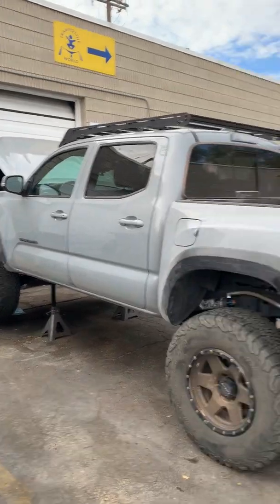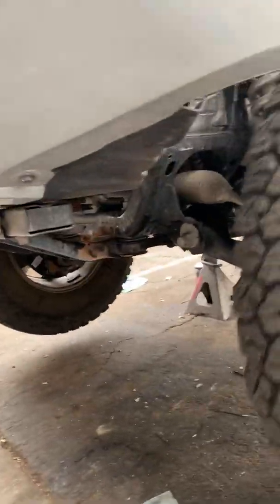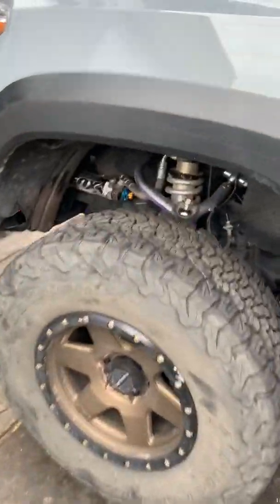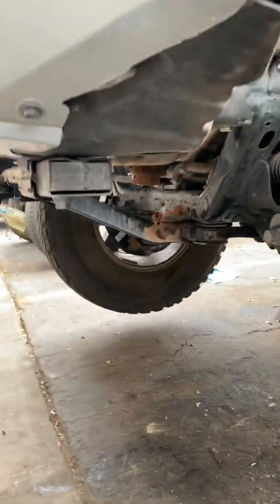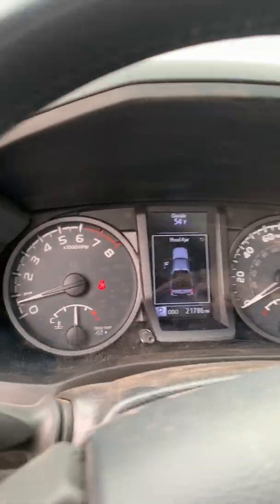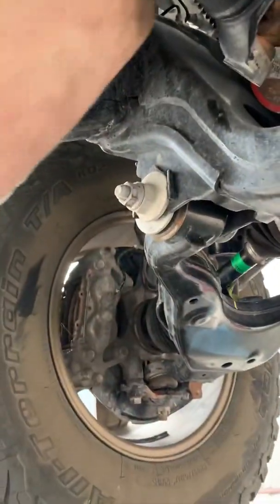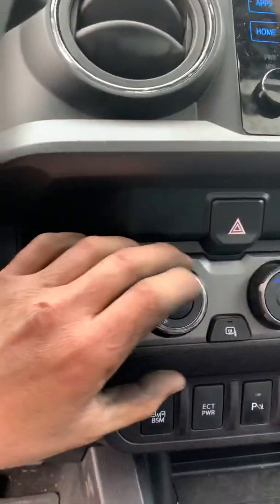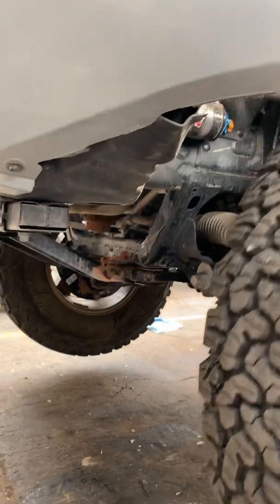3rd gen Tacoma front differential Eaton E-Locker functionality test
Showing how a Eaton e-locker Engages with the front tires off the ground.